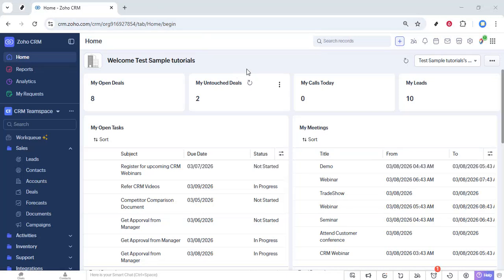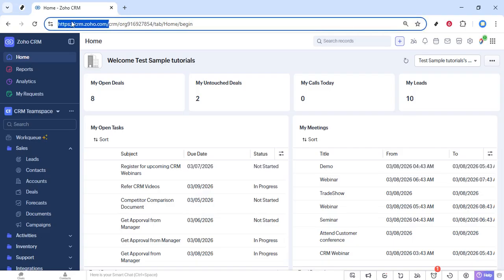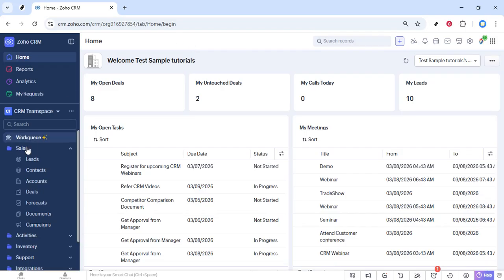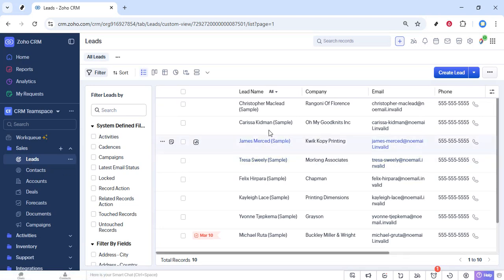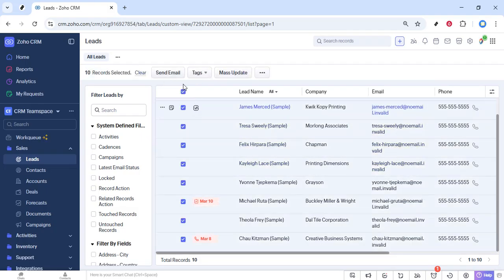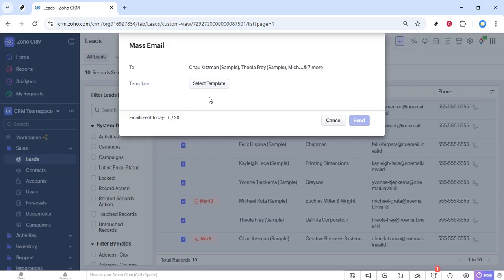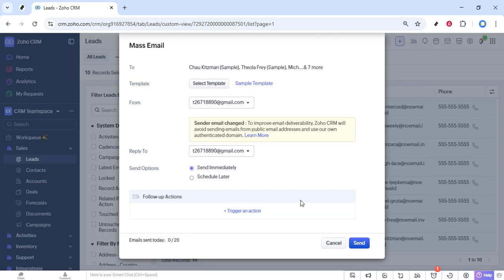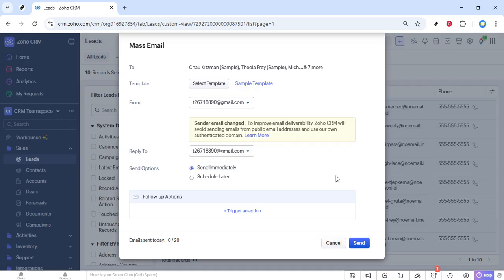How to Send Bulk Emails in Zoho CRM (Easiest Method)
In this comprehensive tutorial, we will dive into the process of sending bulk emails using Zoho CRM. Whether you're looking to streamline your marketing communications or enhance your outreach efforts, this video provides step-by-step guidance on utilizing Zoho CRM’s email features effectively.

By the end of this video, you will understand how to prepare your contact list, create engaging email templates, and execute bulk email campaigns seamlessly. Watch till the end to transform your email marketing strategy with Zoho CRM!